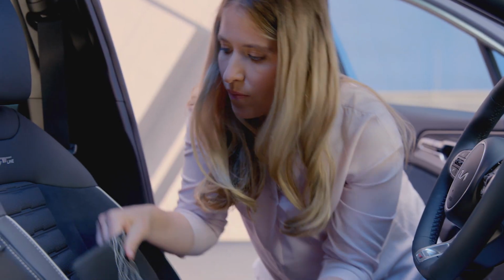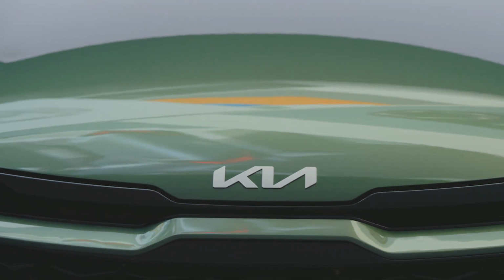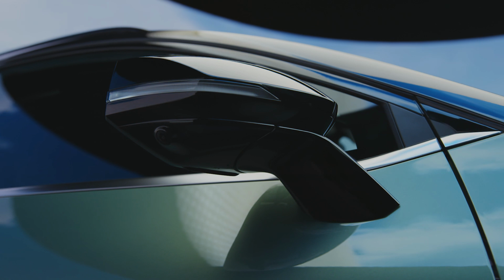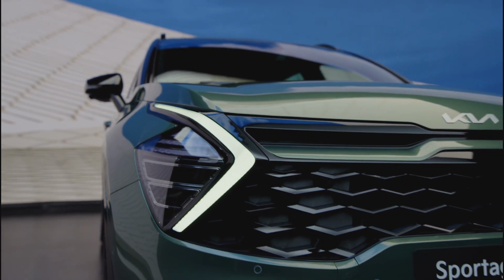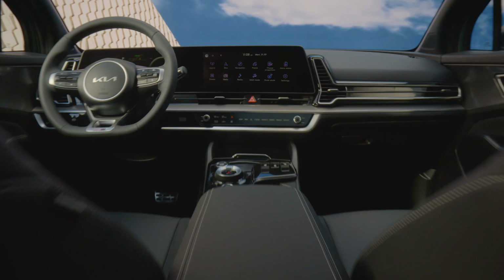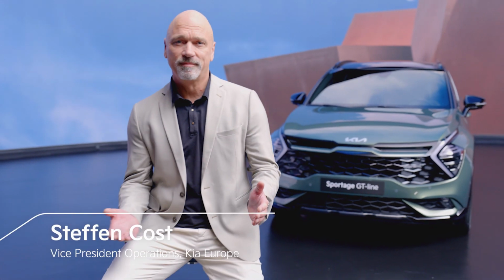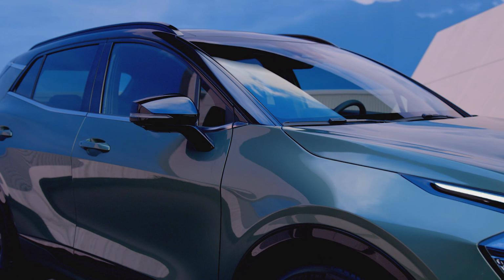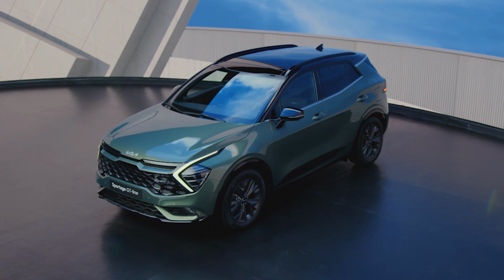The all-new Kia Sportage Unveil | European Premiere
Mark your calendar. Join us on 1st September for the European unveil of the all-new Kia Sportage.